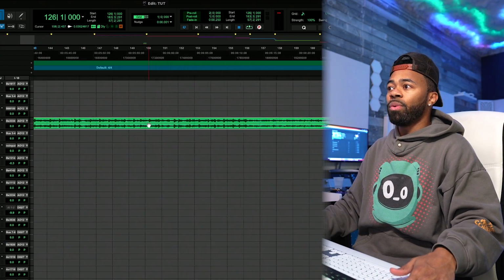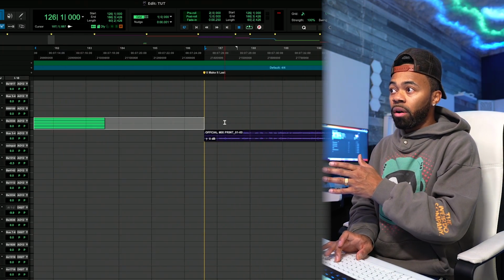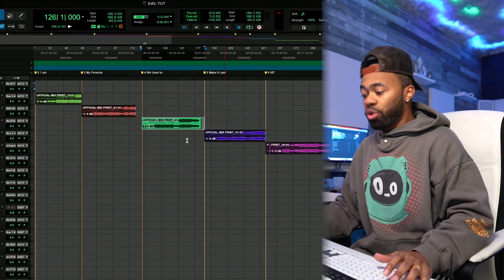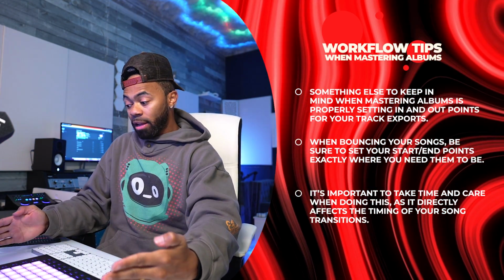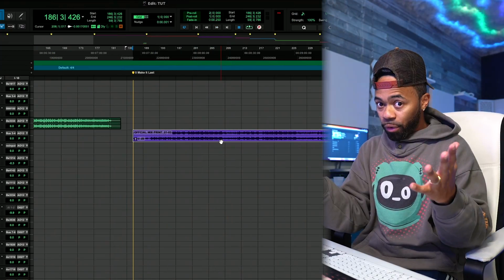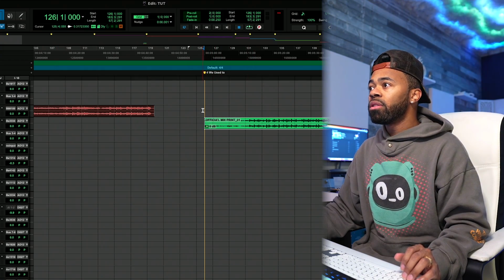WATCH THIS Before Mastering Your Album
Watch this before mastering your album, these techniques can work in any DAW i.e Pro tools, Logic, FL studio, Ableton, Cubase, Studio One etc. from your bedroom.

0:00 Intro
0:42 The Project Layout
2:20 Creating A Cohesive Sound
3:52 Creating Seamless Transitions
5:30 How To Export Tracks
6:54 Conclusion

▶PRESETS

▶ IMPORTANT TUTORIALS